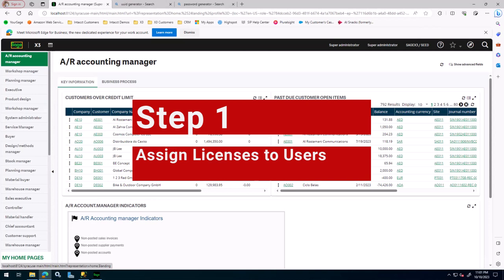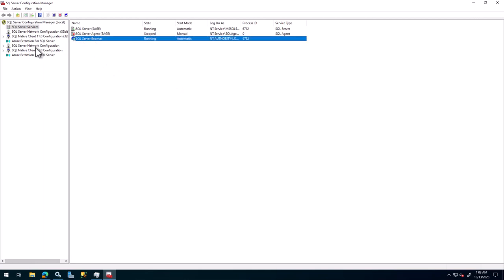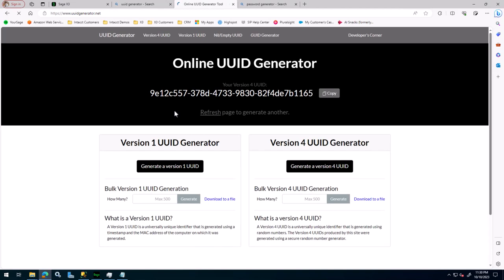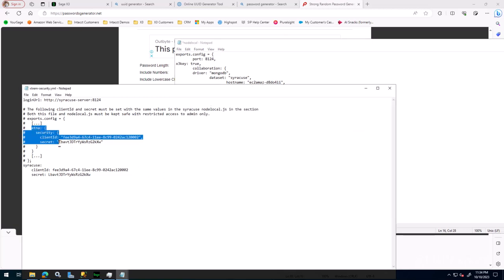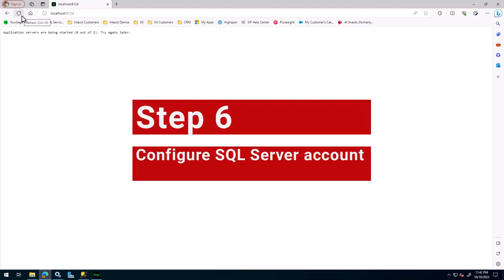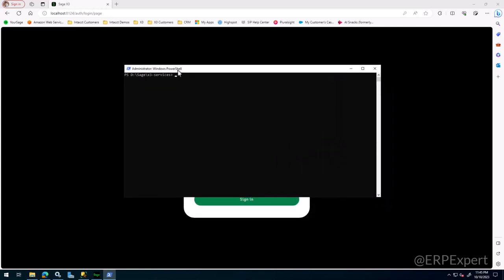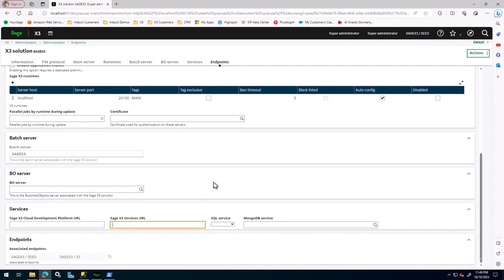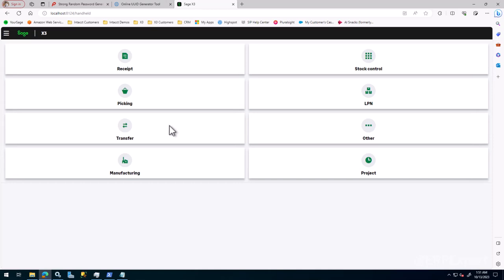Install SageX3 Services (New ADC and GraphQL Services)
In this tutorial, you will learn how to install the new X3 Services to support the modern ADC and GraphQL services in Sage X3 Version 12
00:00 Introduction
01:55 Prepare MS SQL Server
03:50 Unzip Installer files
04:27 Prepare Installer files
07:14 Modify Syracuse Nodelocal
10:08 Configure SQL Server Service Account
12:52 Install/Upgrade X3 Services
15:48 Configue X3 Solution
16:56 Create a SOAP pool